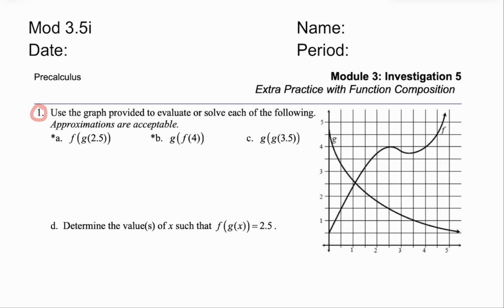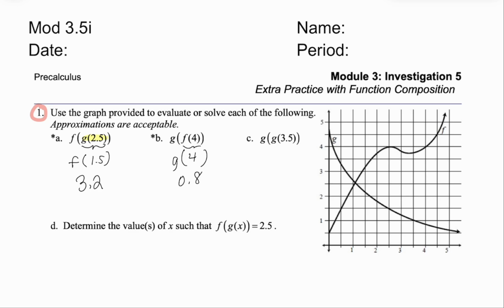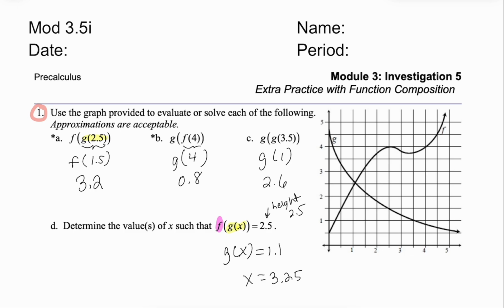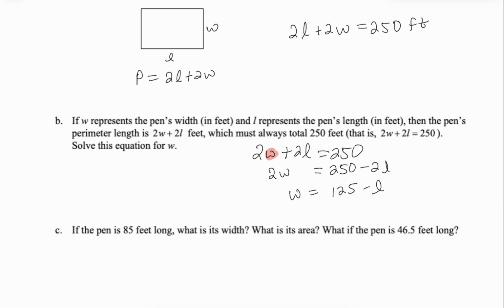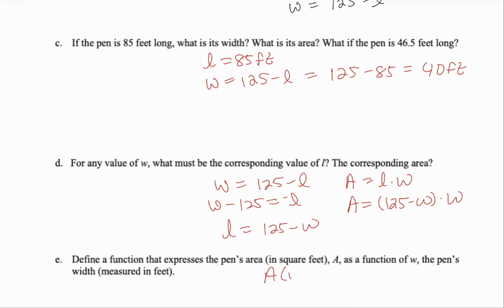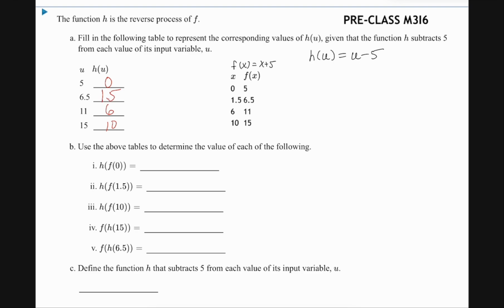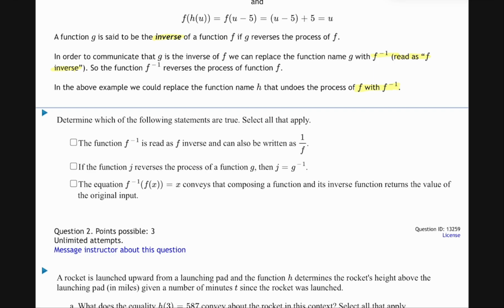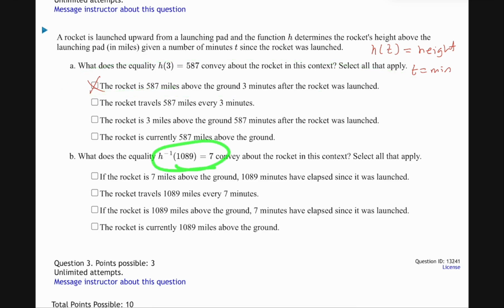More Function Compositions & Intro to Inverses (Mod 3.5i and PC M3.6)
Function composition from a graph.
Area of rectangle problem
intro to inverses
Pathways PreCalculus Mods 3.5 and 3.6